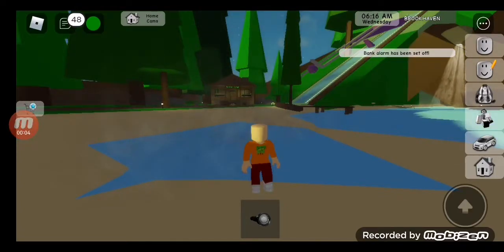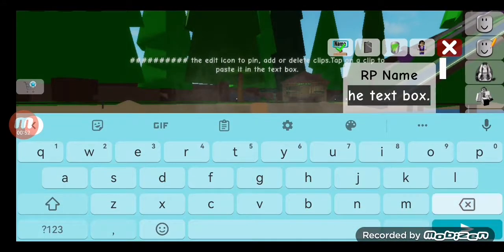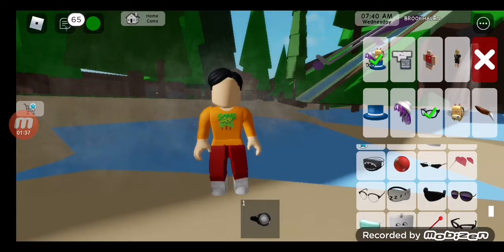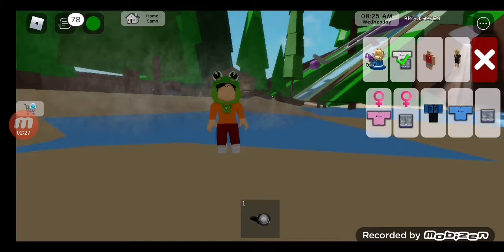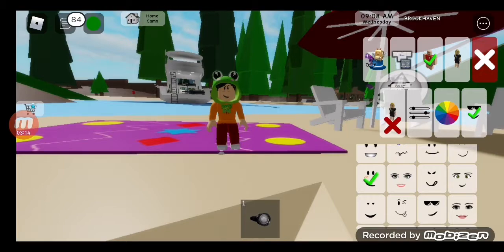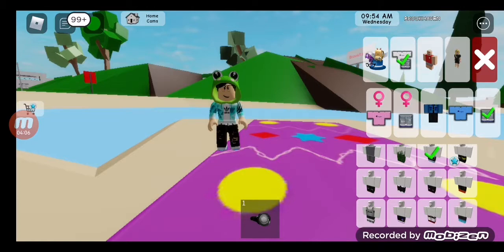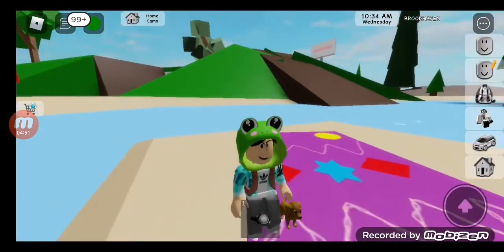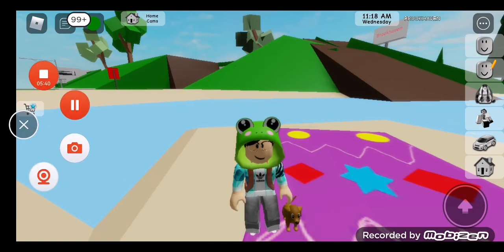boys avatar in Brookhaven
Sophia's playtime